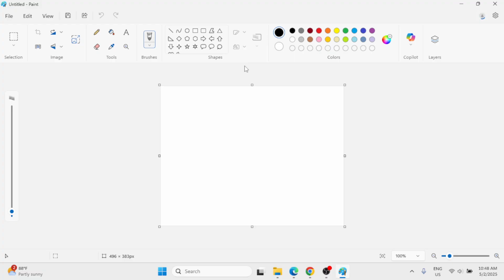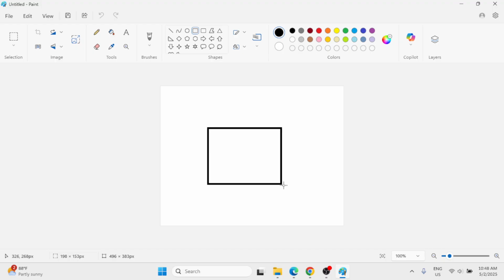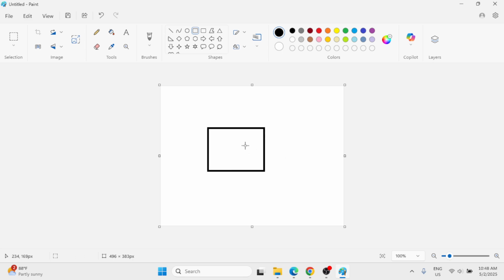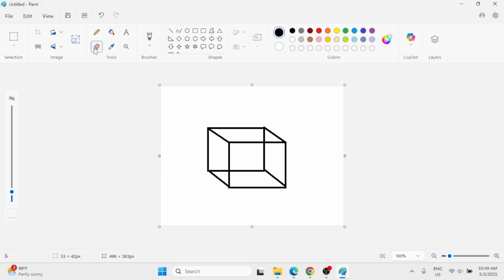How To EASILY Make Transparent Cube In Microsoft Paint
Learn how to EASILY make a transparent cube in Microsoft Paint with this simple step-by-step guide!
This tutorial shows how to draw a 3D cube and apply transparency effects using Paint’s tools.
Perfect for creative projects, diagrams, and visual presentations.
Watch now and design a cool transparent cube using just Microsoft Paint!